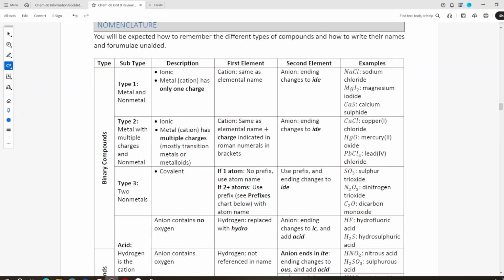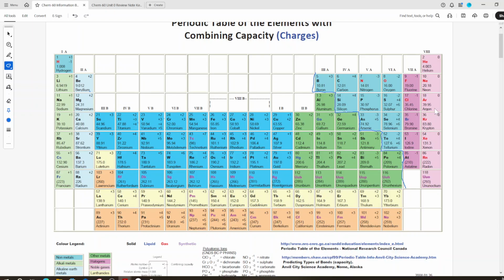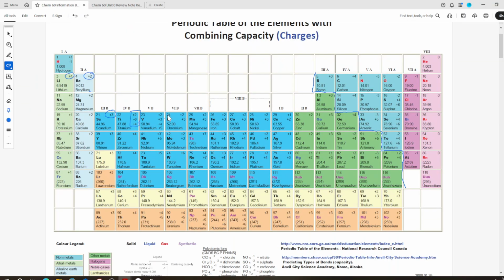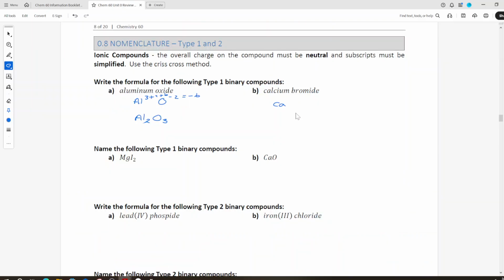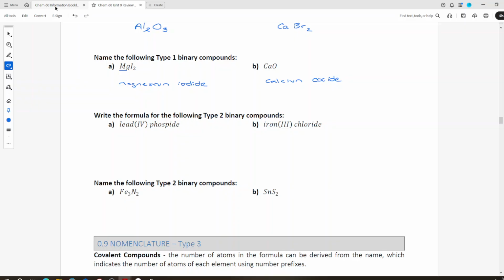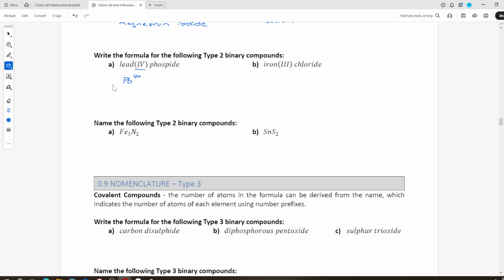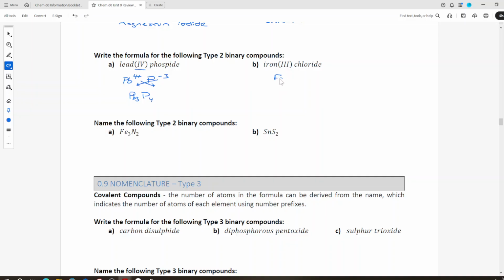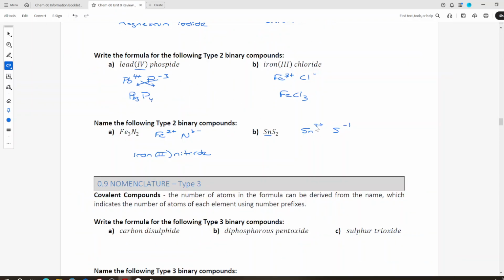Chem 60 0.8 Nomenclature Type 1 and 2